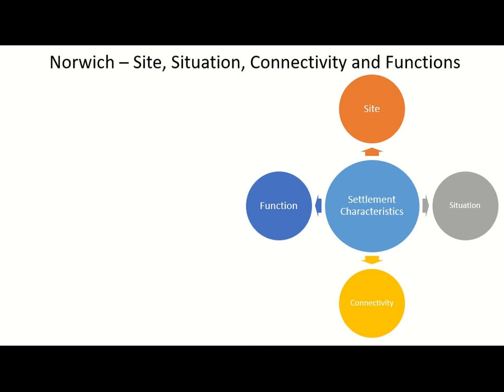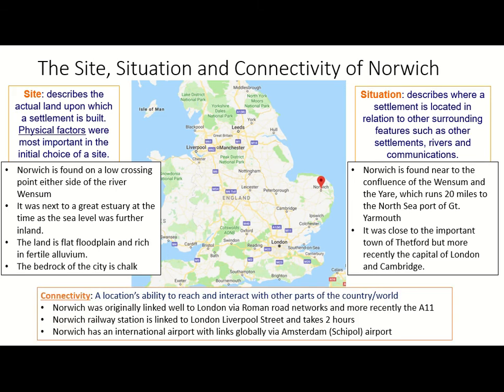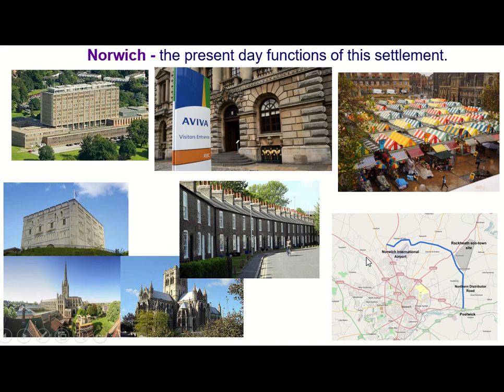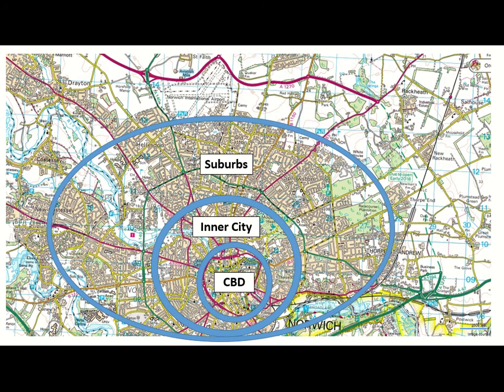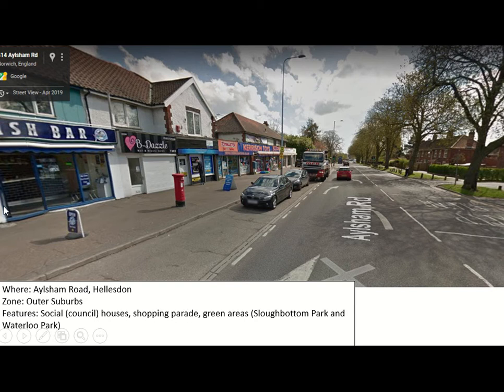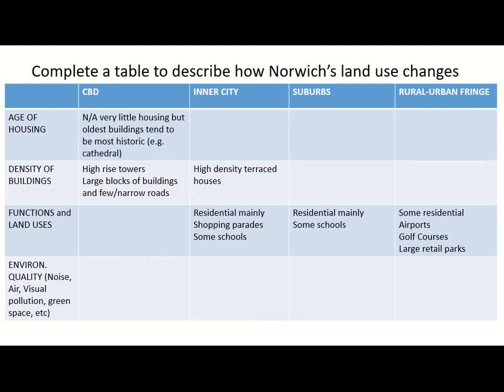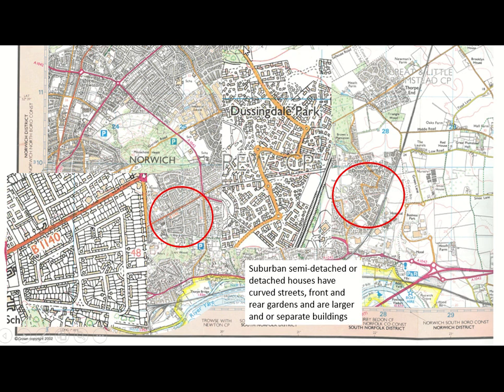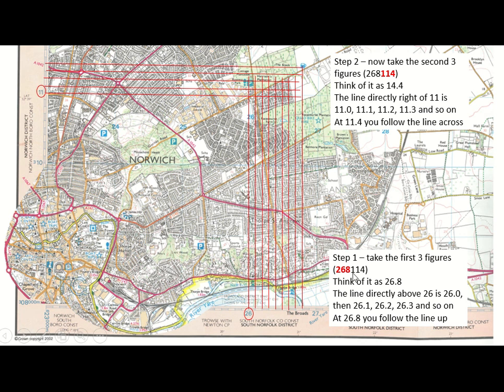Changing Cities 3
This session is the first in a series which develops the pupil's case study knowledge of Norwich (a city in the developed world). It defines site, settlement, situation, connectivity and function and gives specific Norwich-based examples for each of these concepts. It then identifies Norwich's urban land use patterns through a virtual bus tour before giving the pupils an opportunity to recognise land use patterns through OS map skills practise.